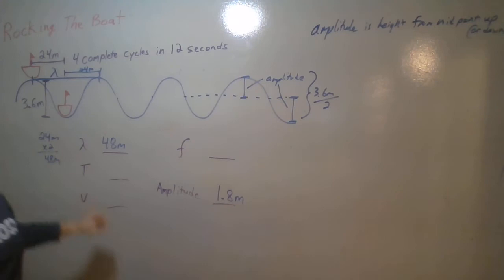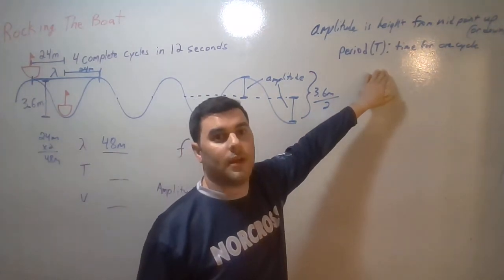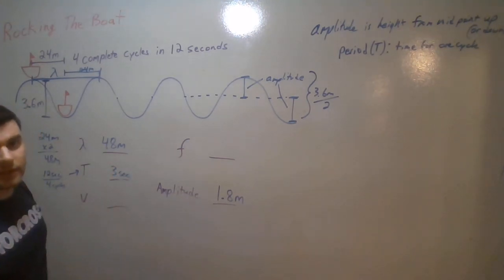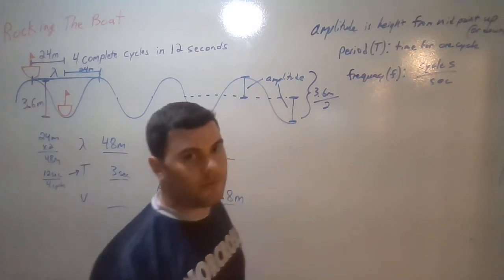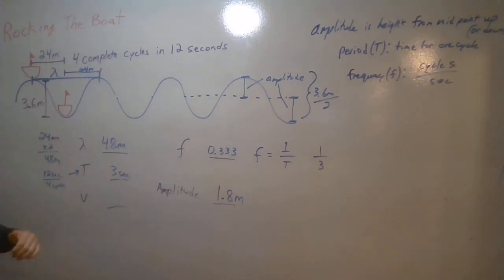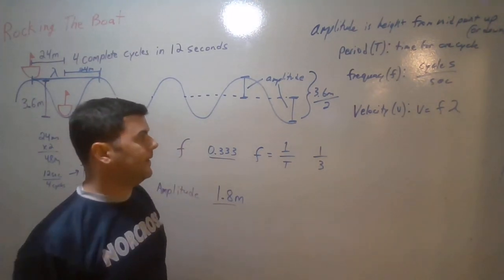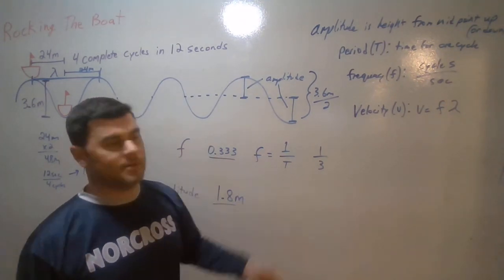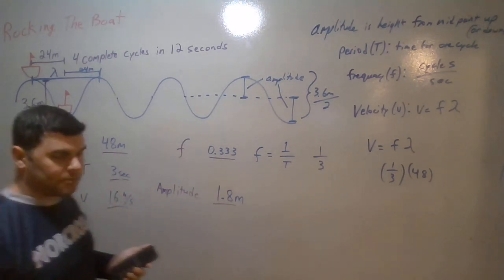DLD Tutorial Rock the Boat app